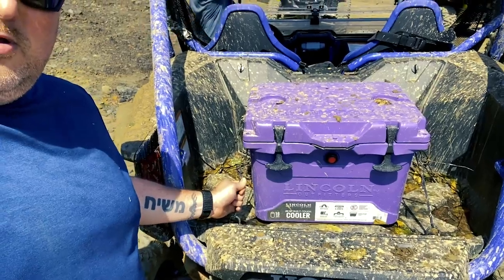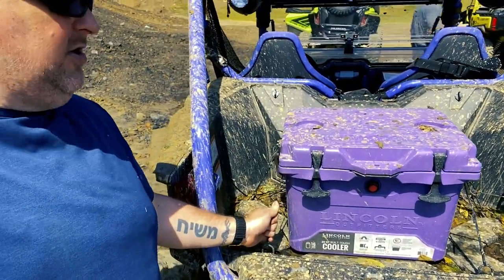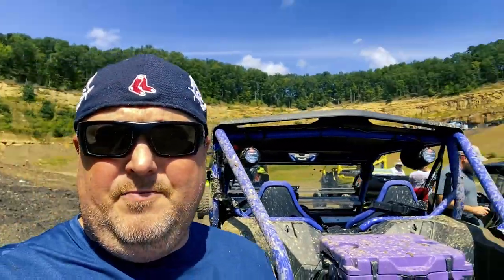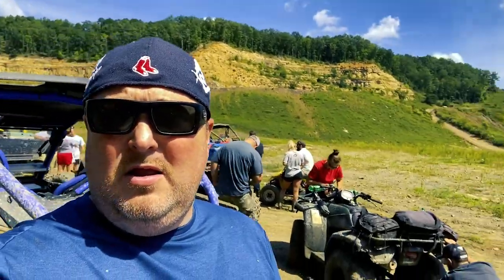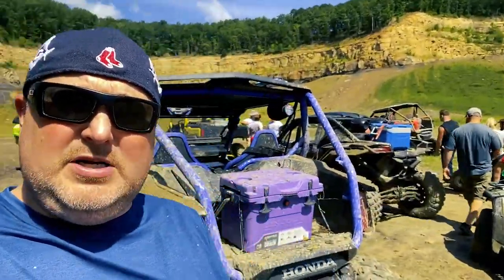Magoffin County trail ride Part 1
This is a new trail system opening up. The ride for us was about 100 miles and we rode through Three Counties it was a fun ride and was challenging.